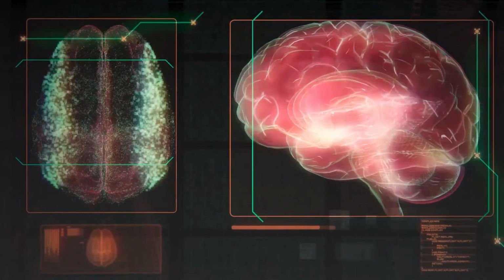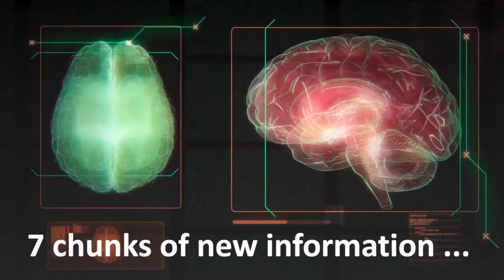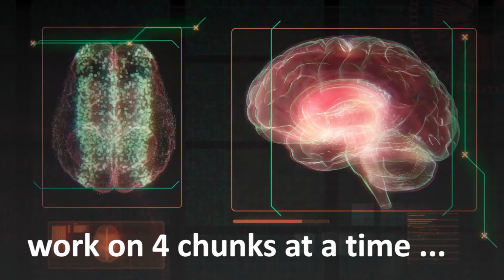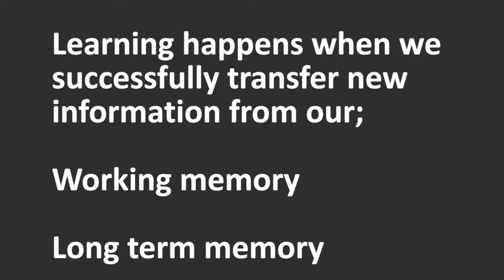Houston we have a problem Ep.36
Cognitive overload can be caused if we bombard students with too much new information. Let's unpack this a little bit and look at a key strategy to check in on students.